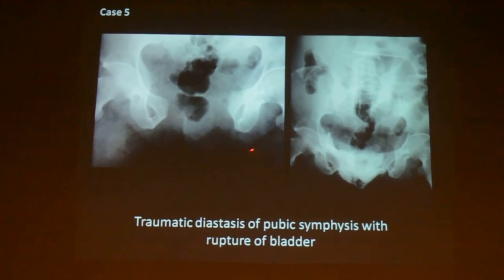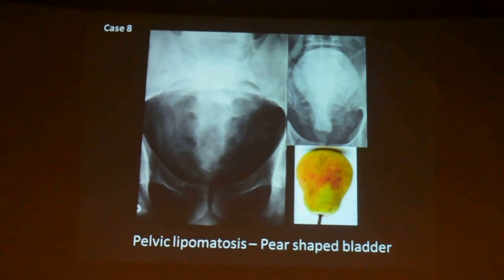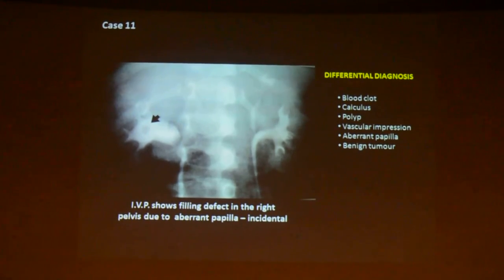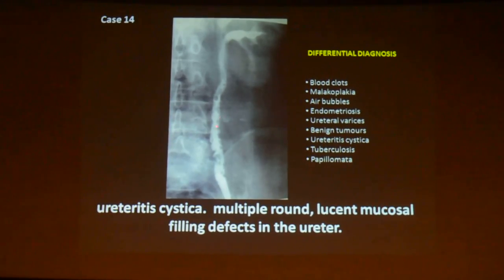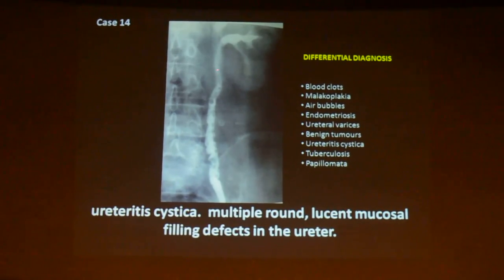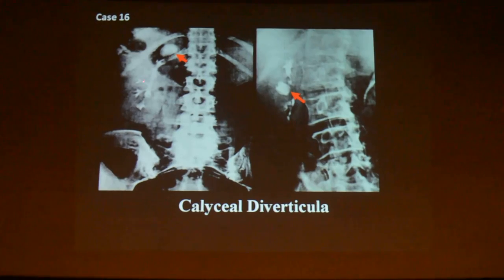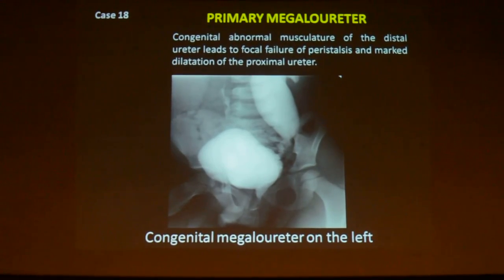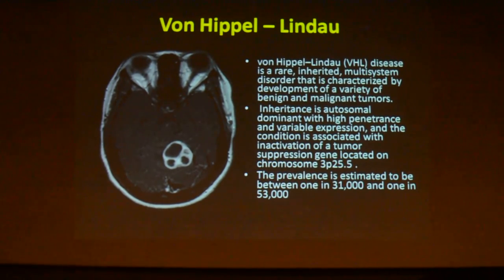KAKARLA SUBBA RAO SIR'S - ANSWERS FOR QUIZ IN URORADIOLOGY, KREST 2015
KAKARLA SIR ANSWERS THE QUIZ, CONDUCTED IN URORADIOLOGY AS A PART OF KREST 2015- CME